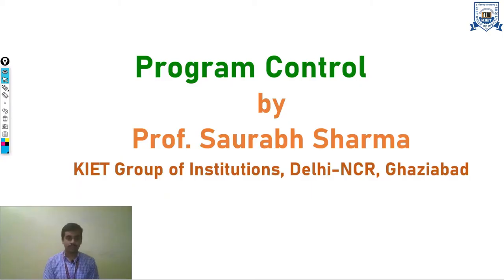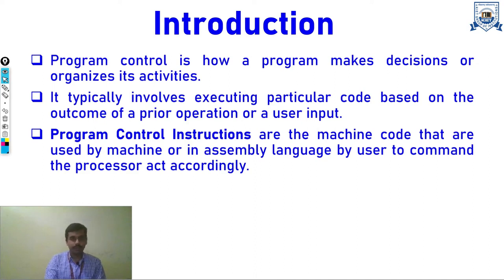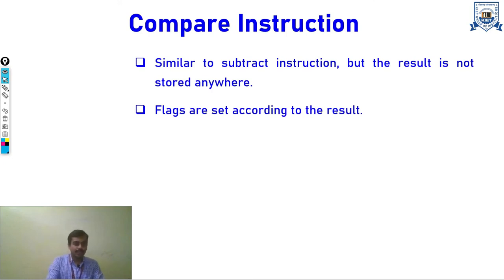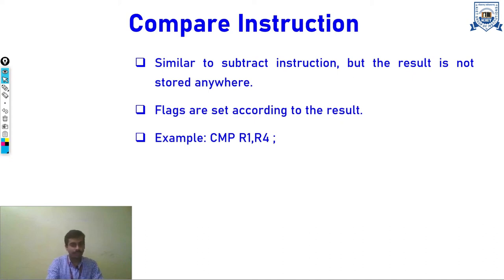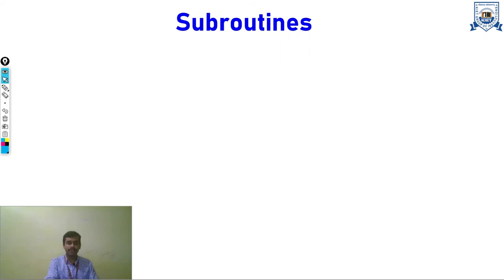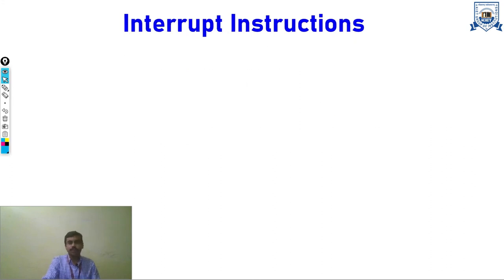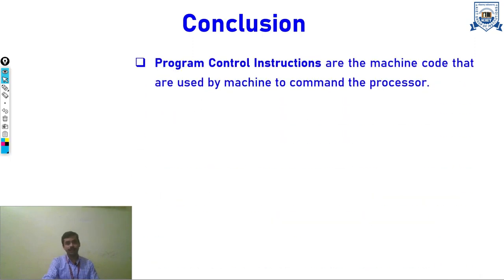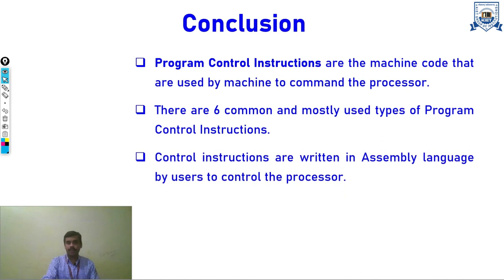L - 31 | Unit - 3 | Program Control | Computer Organization and Architecture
computer organization,computer organization and architecture,coa,computer organization and architecture for gate,computer organization gate,program control in computer architecture,program control instruction,program control in computer architecture in hindi,program control in computer organization,program control in COA,subroutine call and return,DMA,Direct Memory Access,general register organization,stack organization,priority interrupt,Input output processor